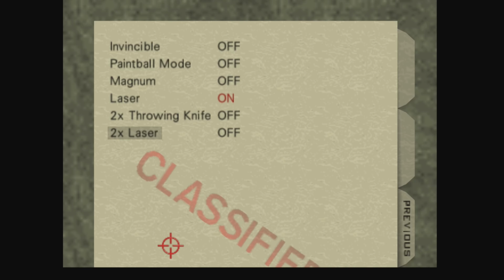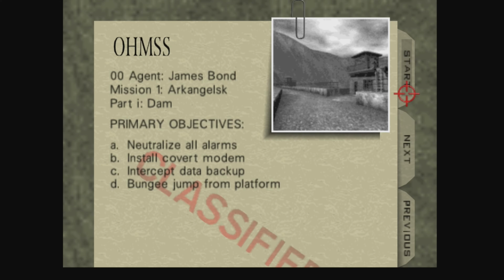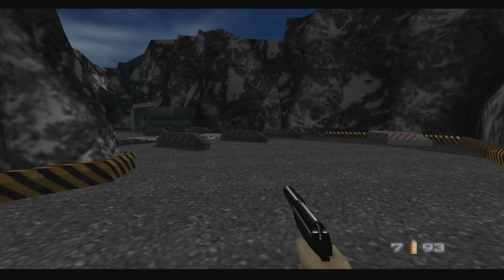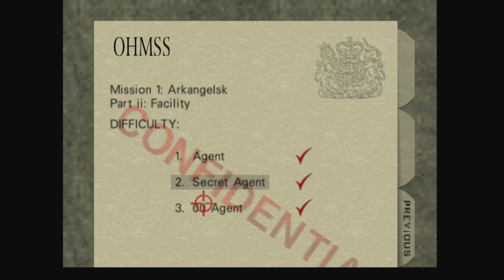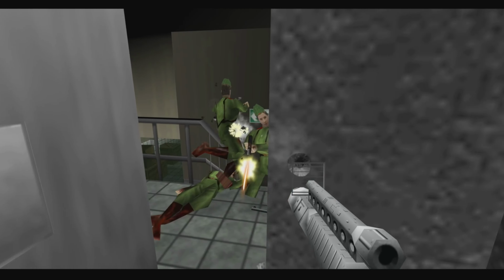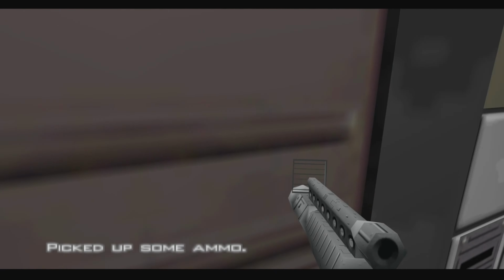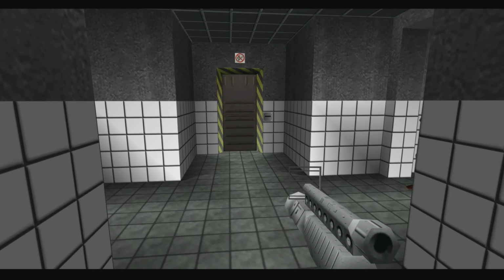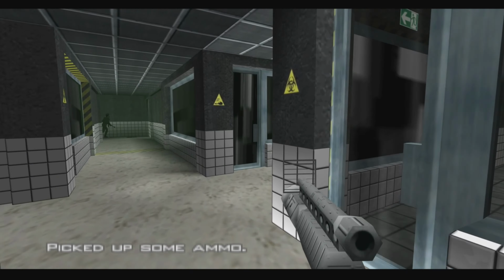GoldenEye 007 - NO DAMAGE [Part 1] | 00Agent with Laser ONLY | Dam & Facility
GoldenEye 007 - 00Agent no damage with Laser ONLY, Dam and Facility - Episode 1

Played and recorded on Xbox Series X

Chapters
00:00 - Dam
06:27 - Facility, Fail 1
07:14 - Fail 2
09:33 - Fail 3
10:03 - Fail 4
11:56 - Facility Success